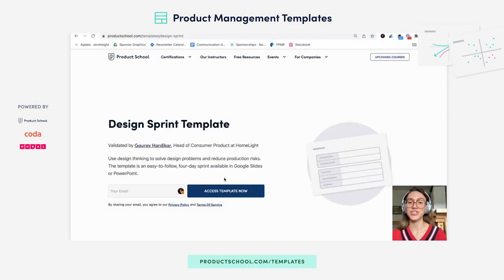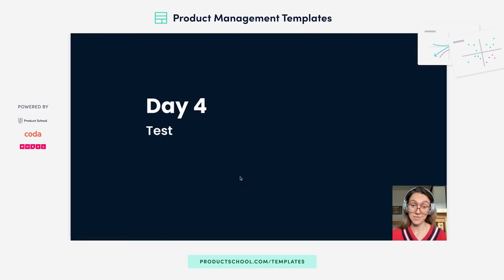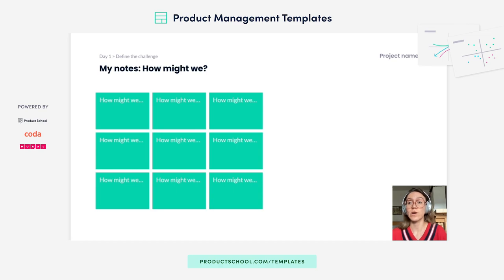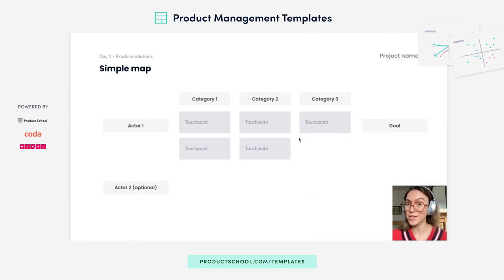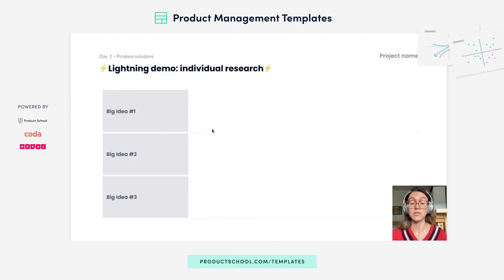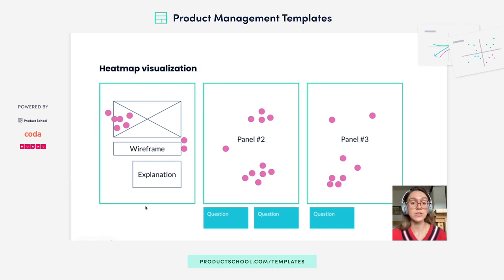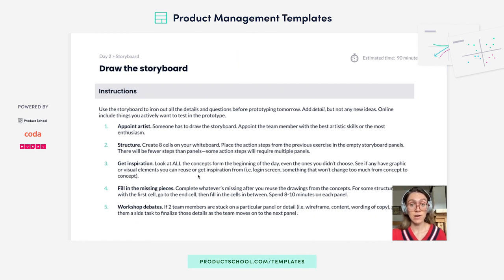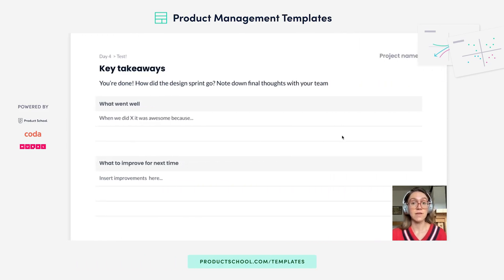Product Templates: Design Sprint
Approved by top Product Leaders, this template will help you solve your problems and deliver as a PM with ease.

Use design thinking to solve design problems and reduce production risks. The template is an easy-to-follow, four-day sprint available in Google Slides or PowerPoint.

ABOUT OUR PM TEMPLATES:
Building, launching, and optimizing products is a complex and collaborative process that involves many steps, teams, and stakeholders — and product managers are in the middle of it all. PMs can use this series of templates to navigate milestones, run productive collaboration sessions, and build helpful resources for designers, developers, and beyond.